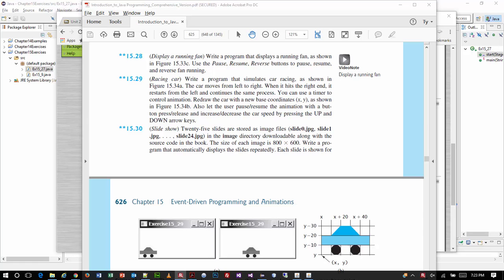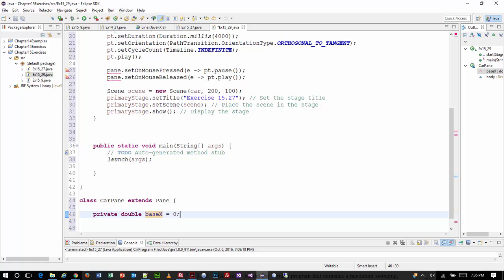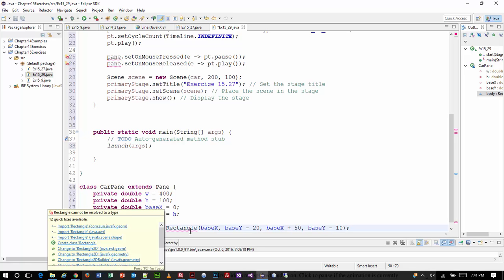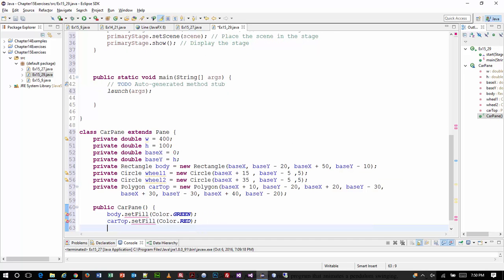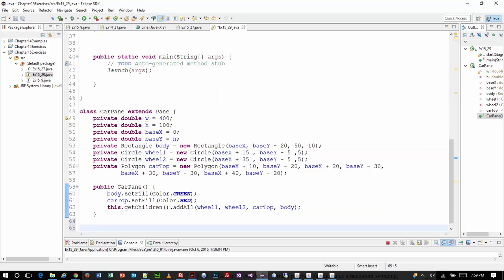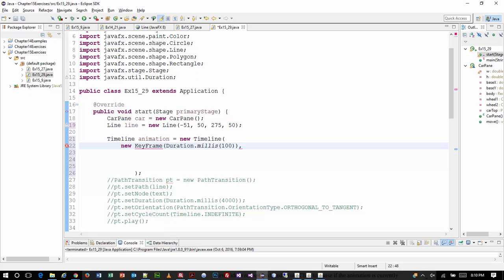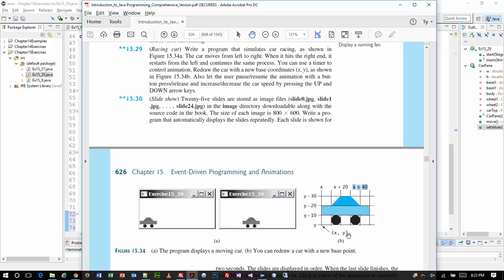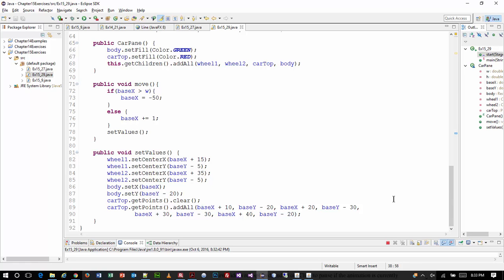Java Programming 2 - Chapter 15 Homework Exercise 15.29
Exercise 15.29 walk through.